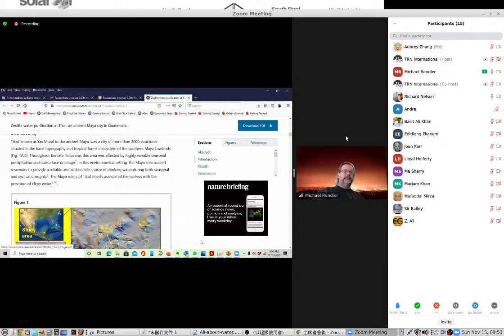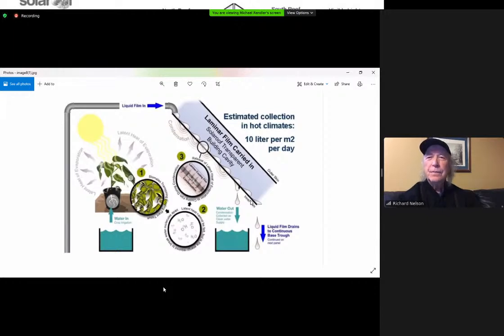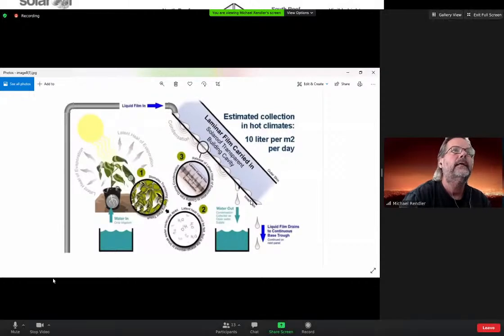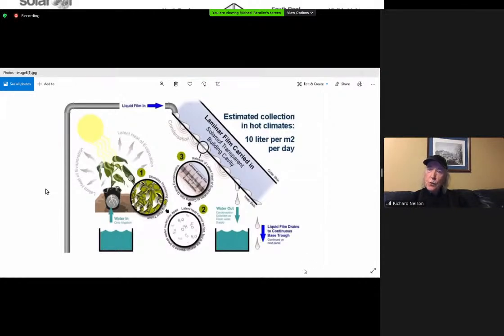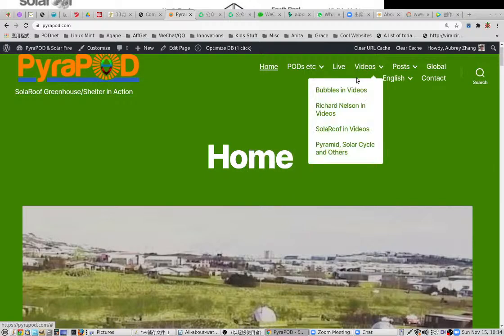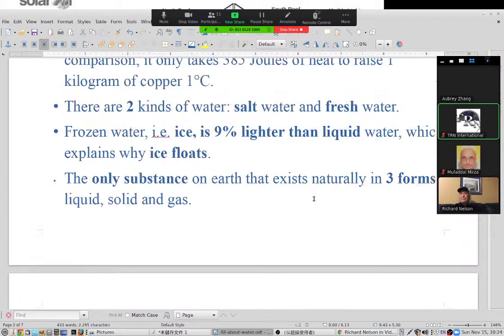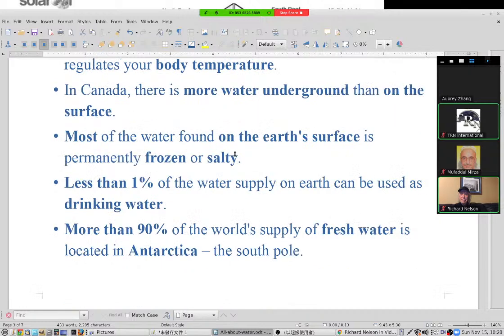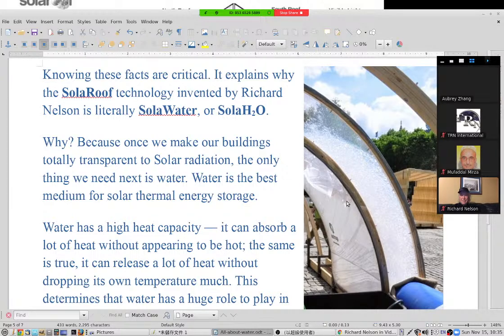PyraPOD live event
PyraPOD uses BityPOD platform to host live event related to SolaRoof technology to build all-climate greenhouses - come and see!